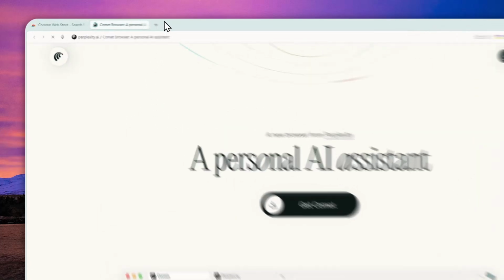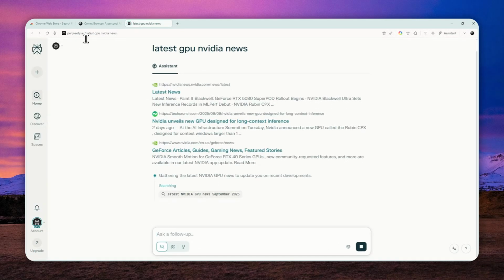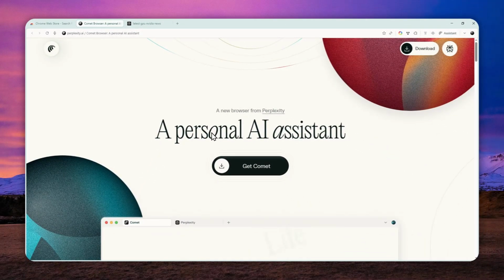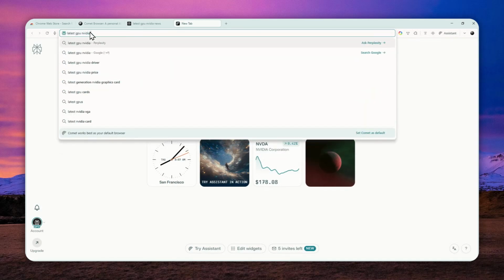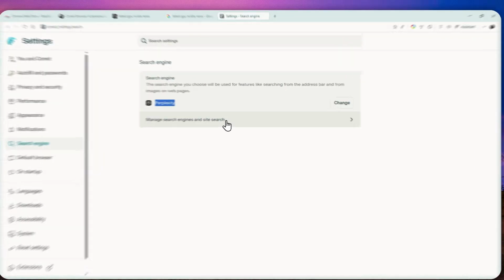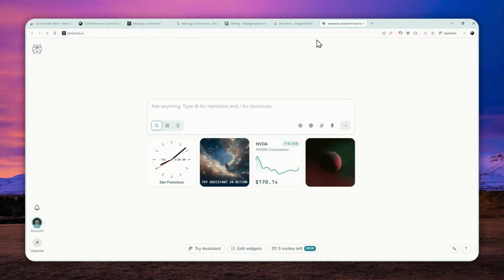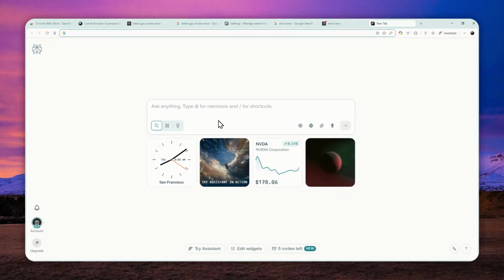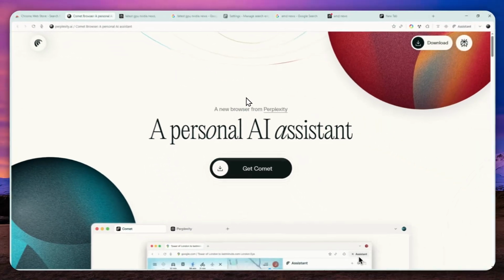How to Use Google Search on the Perplexity's AI Comet Browser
👉  In this video, I will show you how to switch from Perplexity's default search engine to Google Search in the Comet Browser and make it your primary search option. This simple browser customization lets you enjoy Comet's AI features while still using Google for your everyday searches, giving you the best of both worlds with shortcuts and settings adjustments.